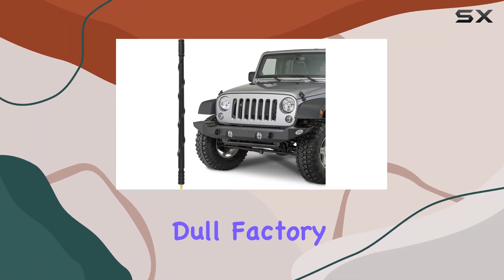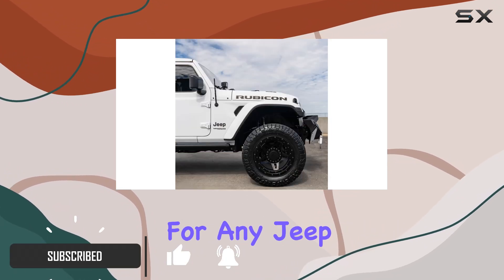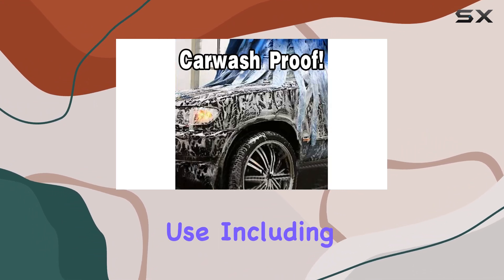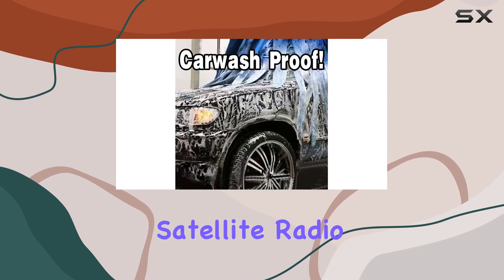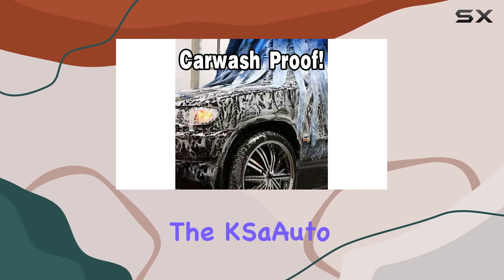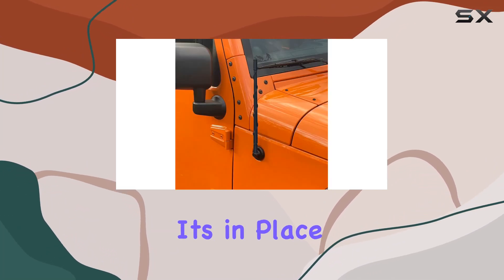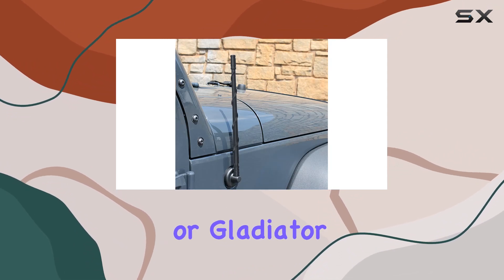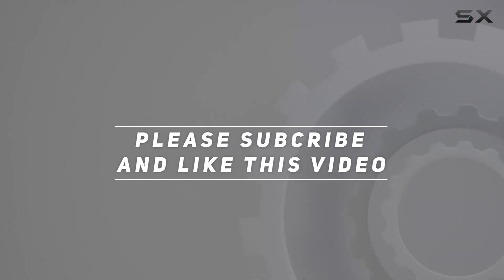KSaAuto 13 Inch Antenna: Upgrade Your Jeep's Style and Signal Strength!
0:00 Intro
0:06 Review

Things that we mentioned in this video:
KSaAuto 13 Inch Antenna : B0C4Y9MBPT